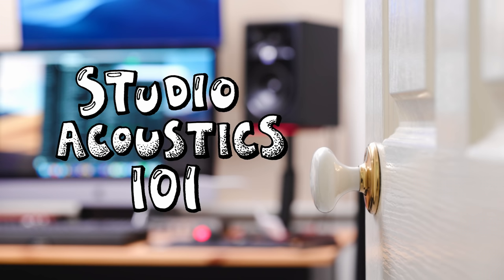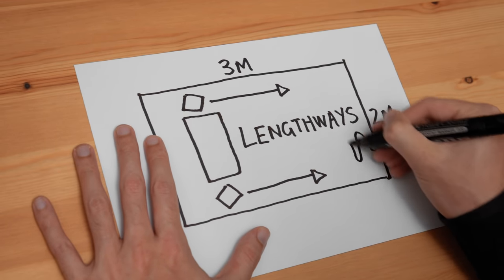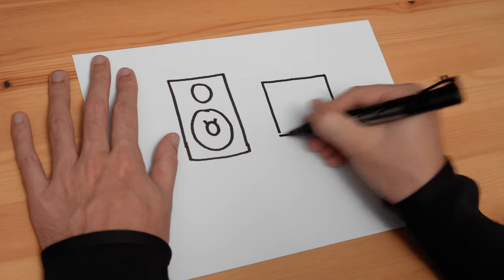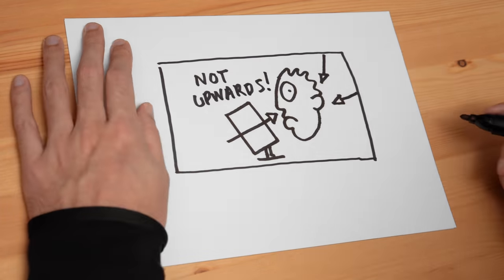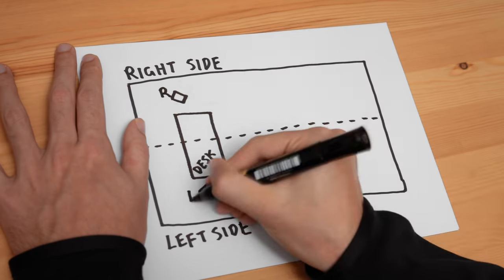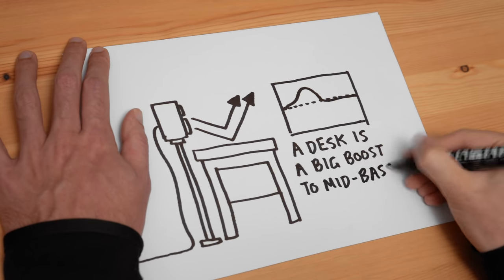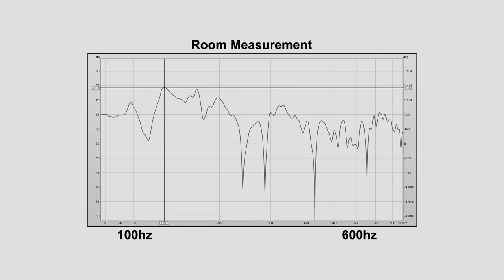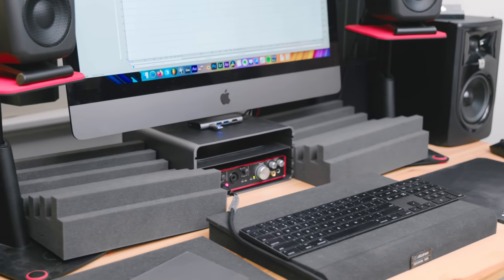Studio Acoustics 101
10 tips for setting up your home studio to get the best performance out of your gear.

1: USE HEADPHONES
Don't be afraid to mix on headphones. So many people will hear your music with headphones, and you can find some with a flat frequency response at an affordable price.

2. FIRE LENGTHWAYS
Aim your desk and speakers down the longest axis of your room. Place your listening position at 38% of the room's length from the wall you're facing. From there, move back and forth with music playing and pay attention to the low end. Where you can hear the most notes in the bass region is where to finalize your listening position. PRO TIP: Use a cheap measurement microphone like the Behringer ECM8000 to help you locate the flattest frequency response in your room. You'll need software like Room EQ Wizard to play sine wave sweeps and chart the response from your speakers.

3. SIZE MATTERS
Match your speaker size to your room size. Speakers too big for your room will push more sound pressure than your space can handle, resulting in peaks and valleys across your spectrum where frequencies are either amplified or suppressed. In this case, activate the low-shelf switch on the back of your speakers, or plug the bass ports using anything handy.

4: MAKE A TRIANGLE
The distance between your left and right speakers should match the distance between each speaker and your listening position.

5: EAR LEVEL
Isolate your speakers on table stands or floor stands. Adjust the height so the acoustic axis (space between the tweeter and woofer) is at ear level when you're in the listening position. Aim your speakers so they fire horizontally straight. Not aiming down, not aiming up.

6: AIMING
In most cases, it's best to fire your speakers at the space immediately behind your head. This helps to maximize stereo imaging. In some cases, you might find it's best to toe your speakers in slightly.

7: SYMMETRY
Arrange the left side of your studio to be as identical to the right side as possible. The distance between your left speaker and the left wall should match the distance between your right speaker and the right wall. This greatly improves stereo imaging and perceived volume of each speaker.

8: TRY THE FRONT WALL
Experiment by placing your desk and/or speakers against the wall you're facing. You'll need to reduce the bass output of your speakers, but you might find this placement improves the clarity of your low end.

9: AVOID DESKS
In a perfect world, your speakers shouldn't be placed near any walls or hard surfaces. A large wooden desk can greatly boost a region of your mid bass, resulting in a sound you might call boomy or boxy. Some speakers feature a Desk Mode switch to compensate for this. If possible, place your speakers away from your desk, walls, doors and windows.

10: TREAT YOUR ROOM
Absorb and diffuse sound to reduce buildup and reverb. Cover the central areas of your side walls using very thick, dense and porous material. Egg cartons won't work because sound frequencies are more than big enough to pass through them. Place bass traps (such as large insulation bats) in the high corners of your room to tighten your low end and reduce boomy effects. You can also place traps directly behind your speakers to further improve bass clarity. Treat the front wall between your speakers to improve mid-range clarity and stereo imaging. Treat the rear wall with diffusion panels, or simply place book shelves packed with books and irregular absorbent shapes. You should also pad up your desk at the points of reflection, which can be found by sitting in your listening position, moving a small mirror across your desk, and marking the areas where each speaker is visible in the mirror.